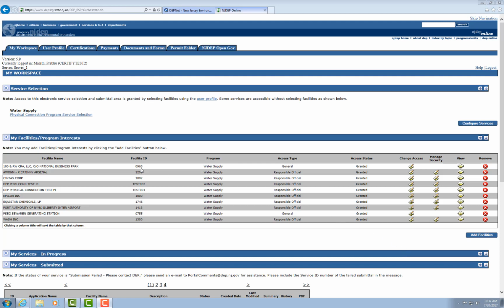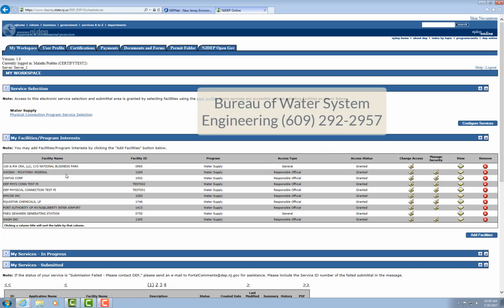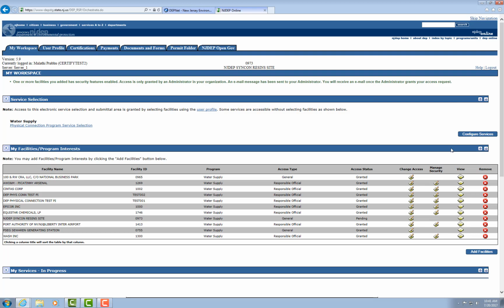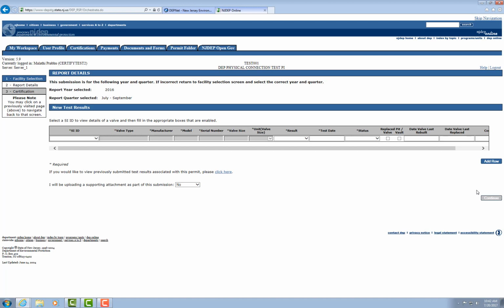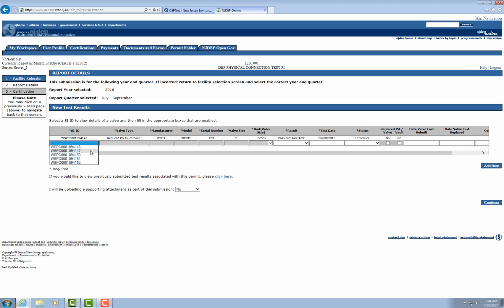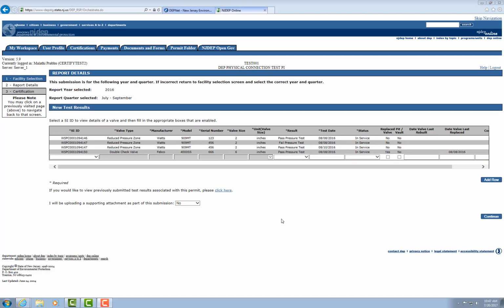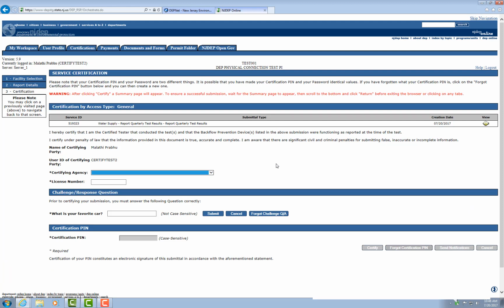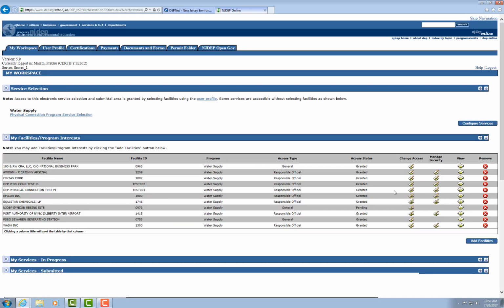NJDEP - Physical Connection Permits Quarterly Service Instructions